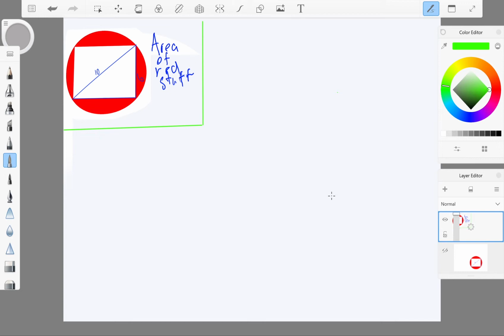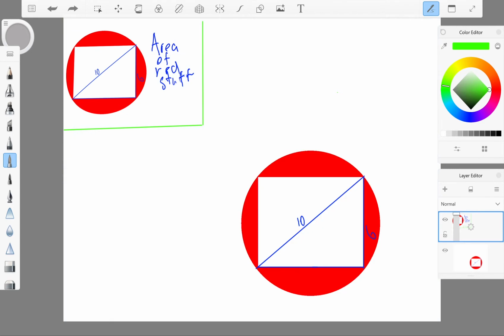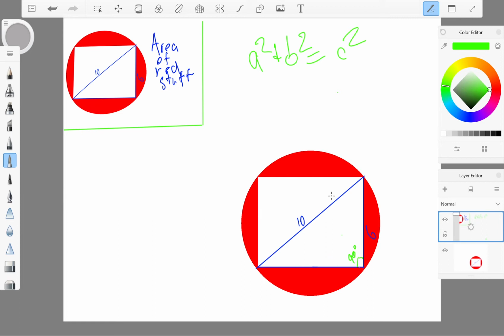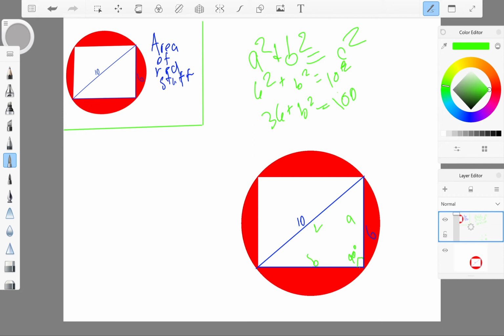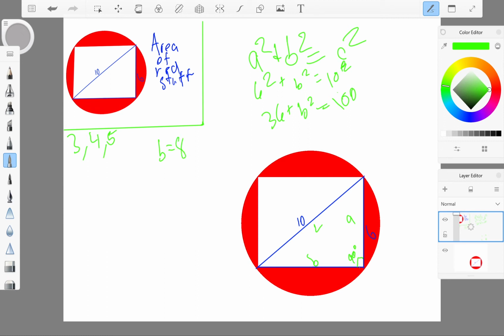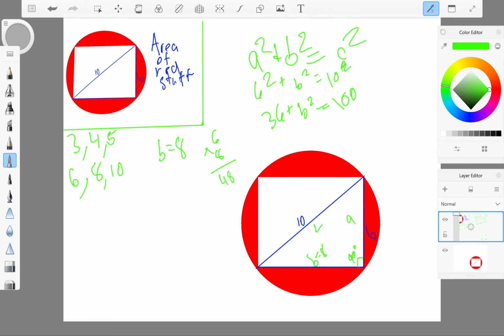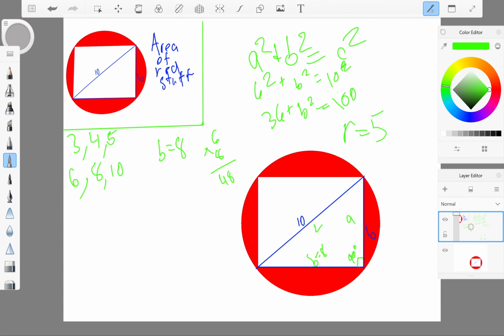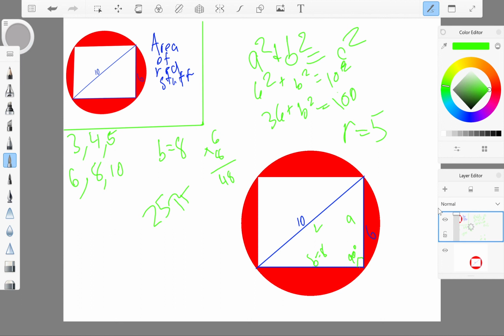Problem with grape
Hale Gregargomn